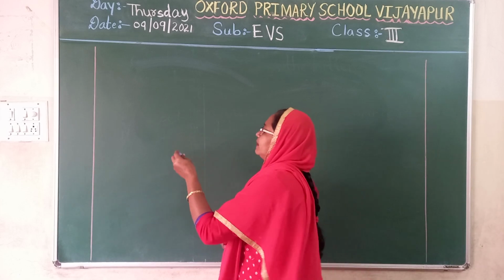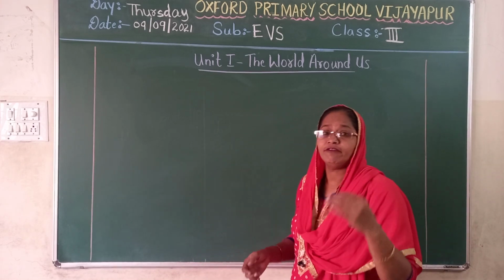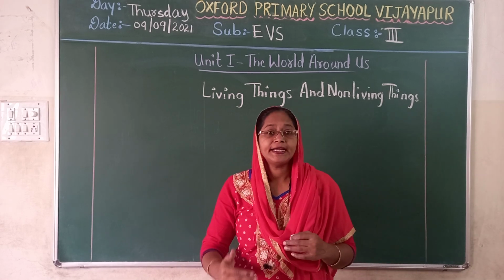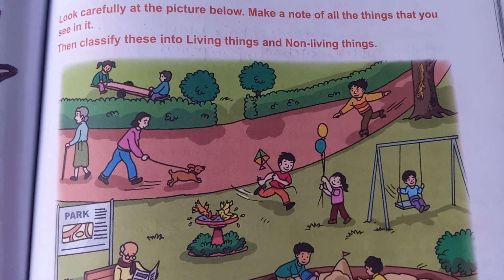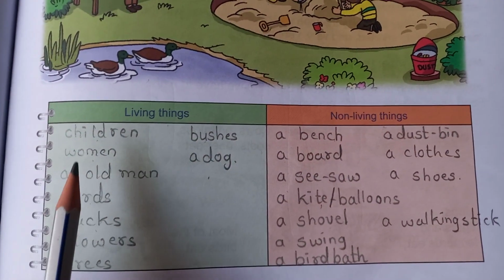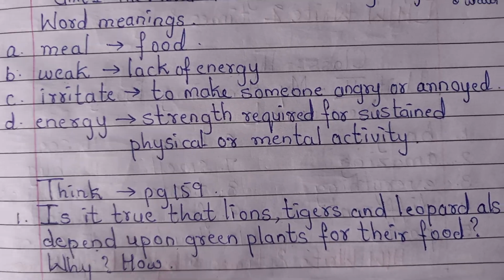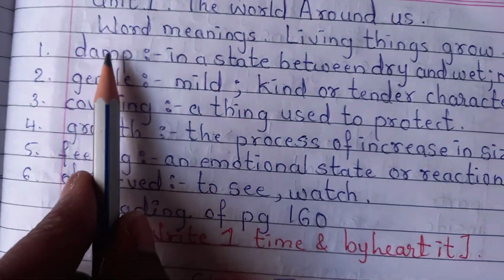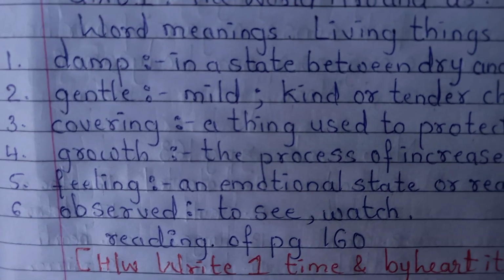3rd EVS 9/9/21